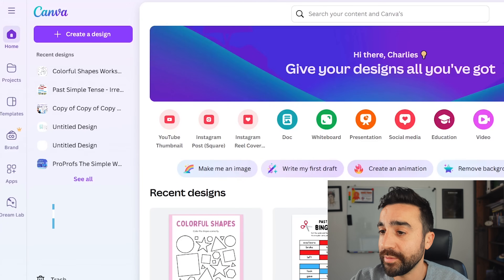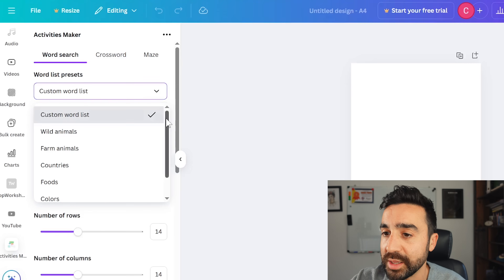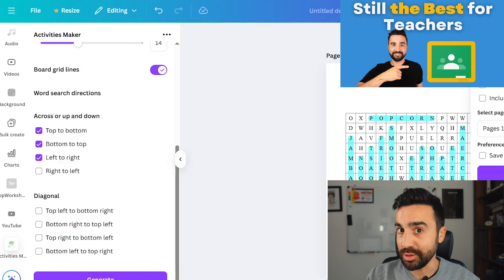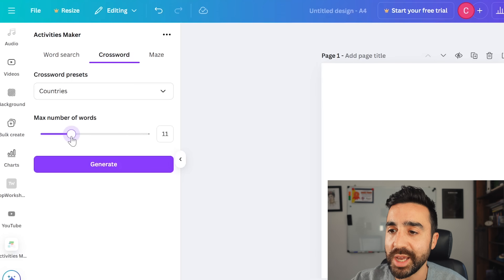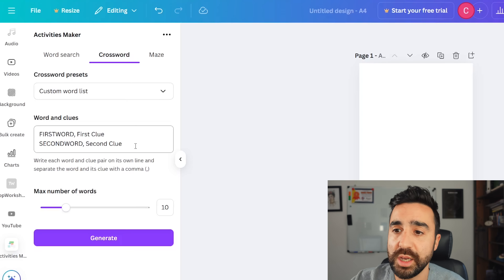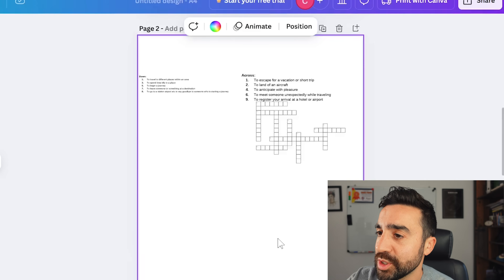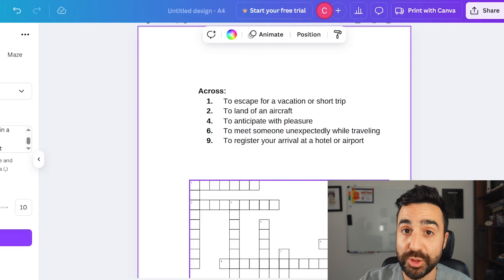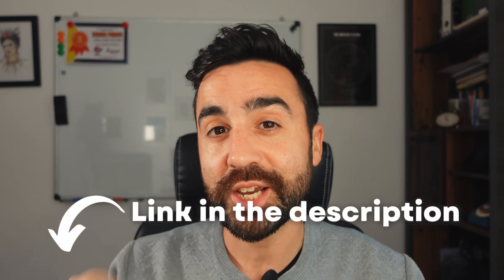Canva's Secret to Instant Wordsearches & Crosswords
In this video, I'll reveal a powerful Canva hack that lets you create incredible interactive activities in seconds!

Whether you're an ESL, EFL, or English teacher, this tutorial will transform the way you create materials. Get ready to boost engagement, save time, and bring your lessons to life with Canva!

0:00 Intro
0:11 Why use Wordsearches or Crosswords
0:52 My Canva playlist, check it out!
1:12 Where to find the Canva App
1:49 How to make Wordsearches
2:57 How to make Crosswords
4:15 How to make Communicative Crosswords
6:01 Don't miss this part!